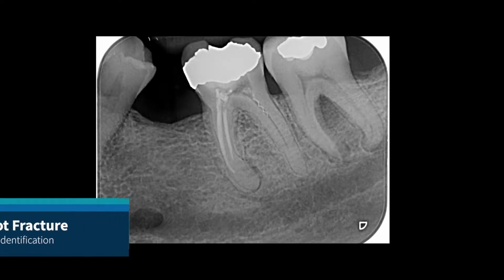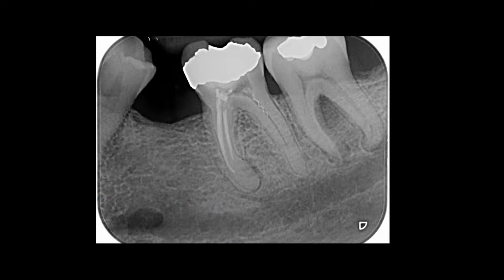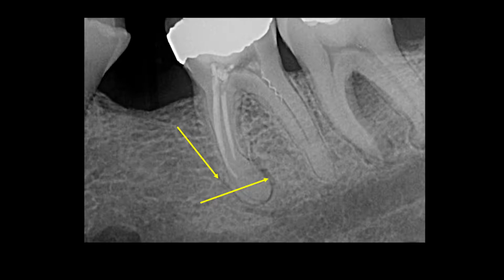Hints and Tips for Identifying Vertical Root Fracture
This educational video gives practical advice in the identification of teeth with vertical root fractures.